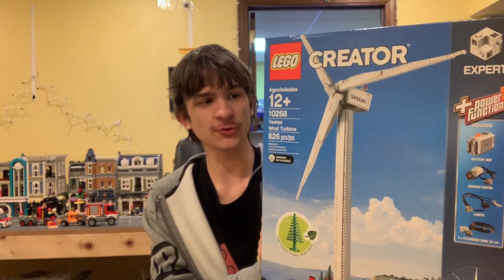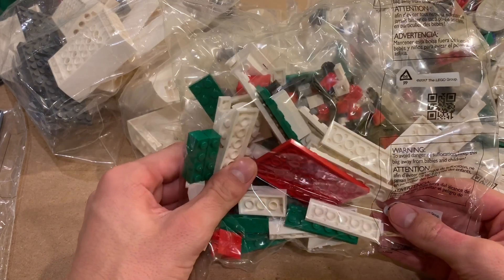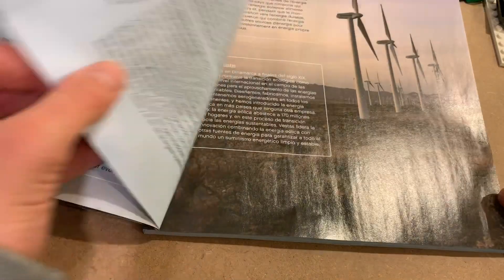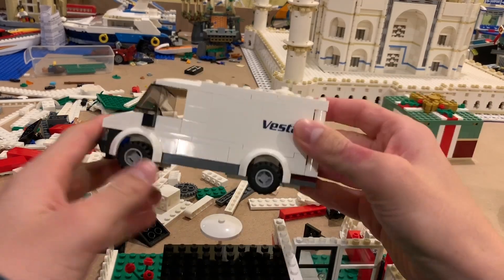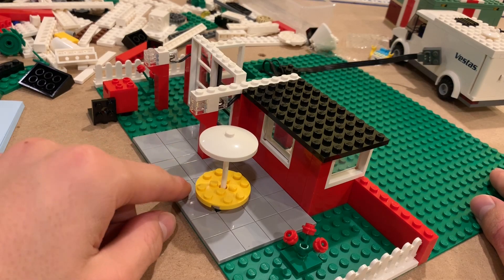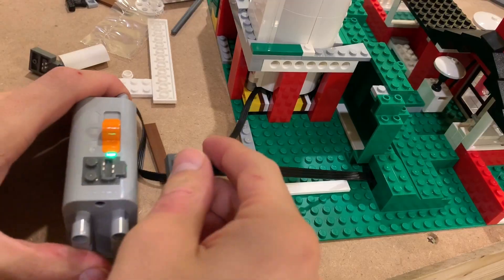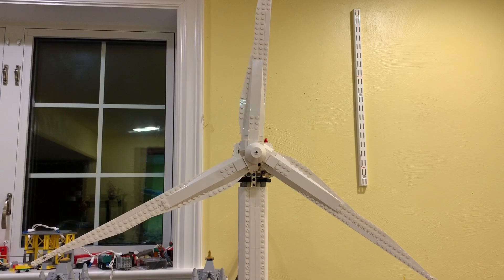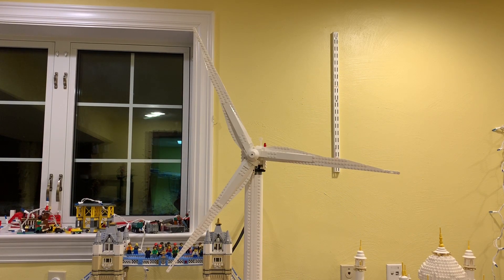BUILDING THE VESTAS WIND TURBINE!!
What a great set!!!